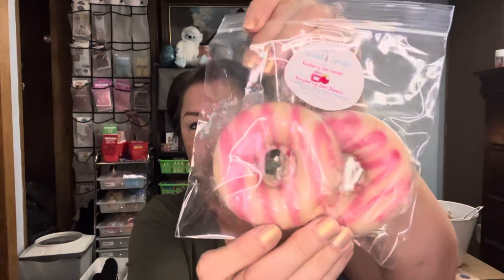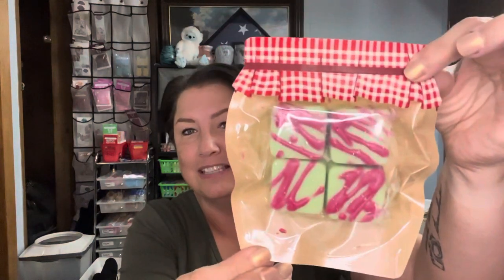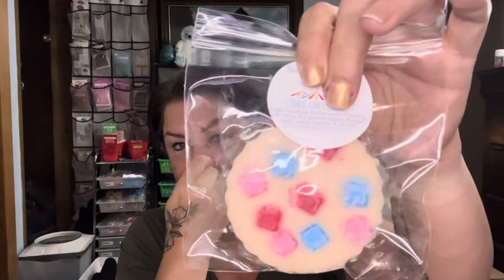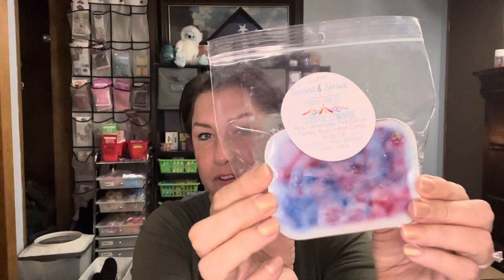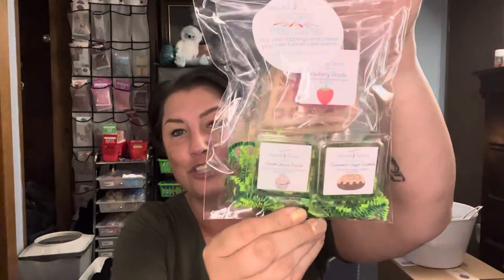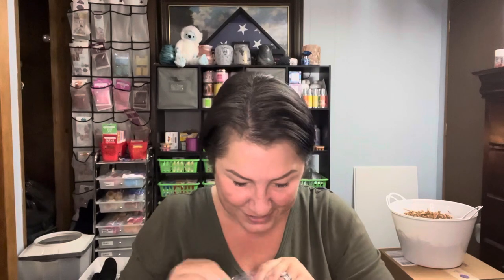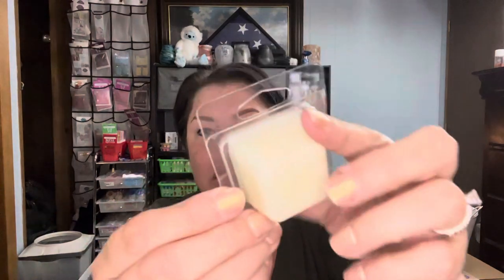What Did I Haul - Second & Spruce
Sorry about the fan!